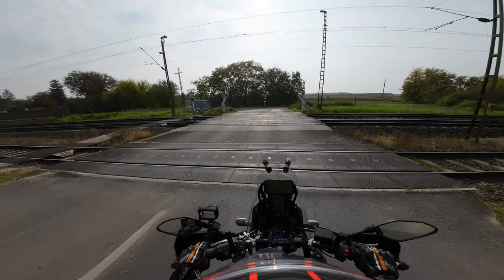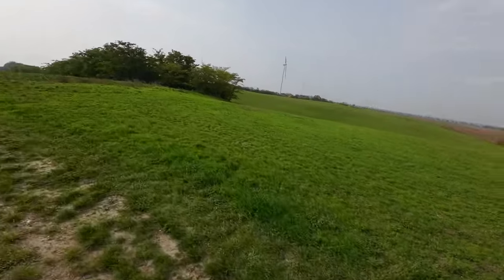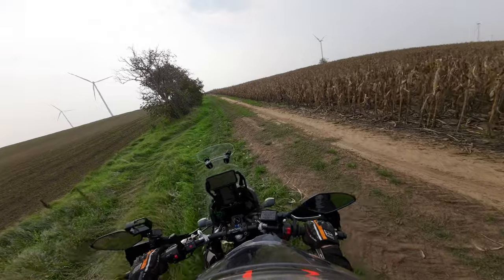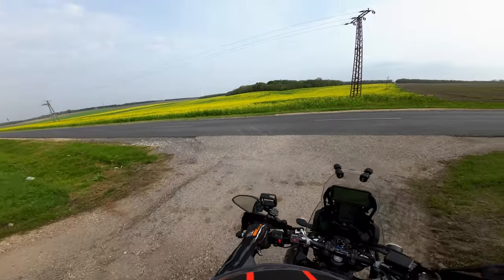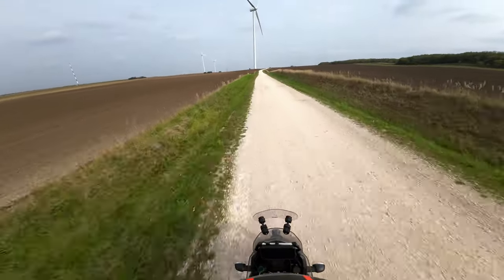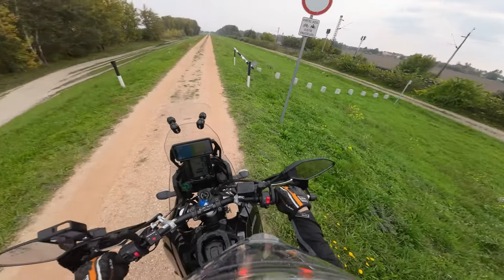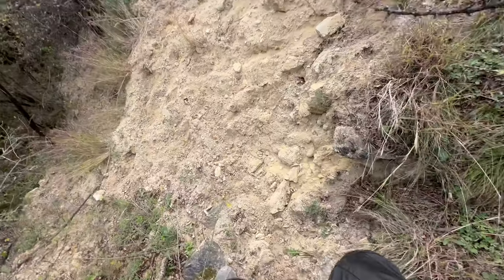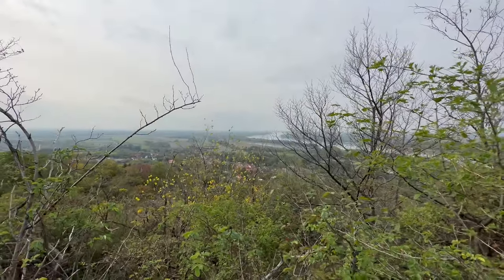TET Hungary and Tenere 700 [E8]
Had a ’rest day’ in Hungary so thought I would drive a bit of the Hungarian Trans Euro Trail routes here. Had a lot of fun!